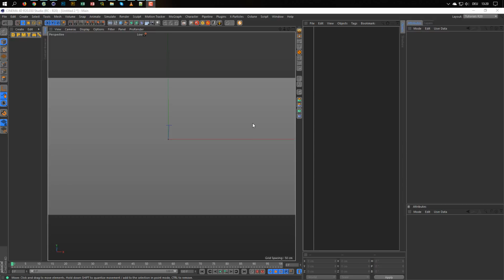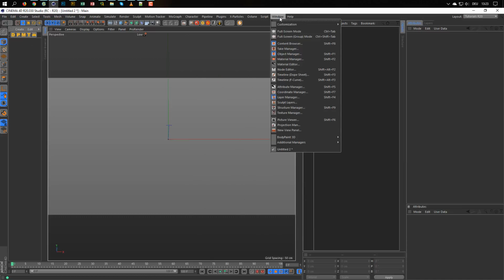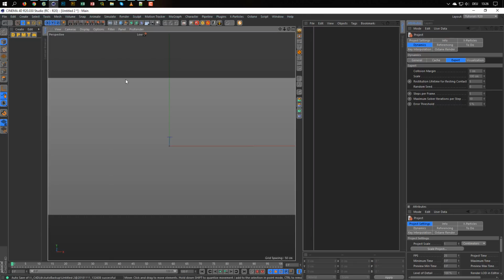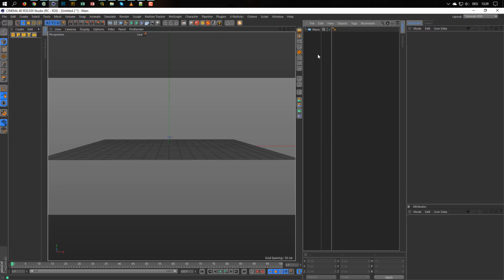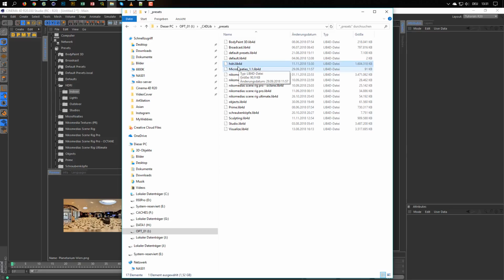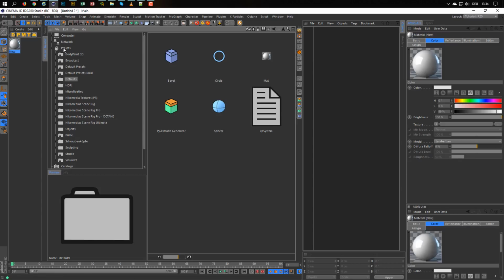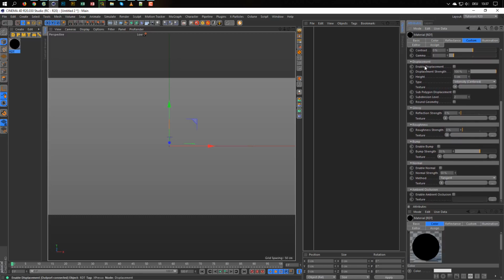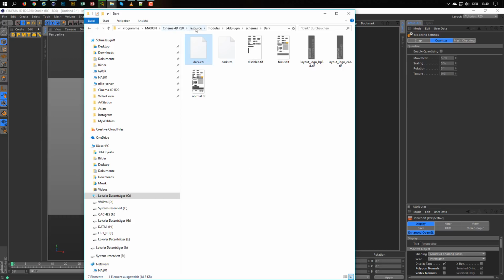I answer some FAQ's (Cinema 4D Tutorial)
Hier zeige ich Euch wie Ihr eigene Toolbars erstellt, Start-Layouts speichert, Stamdard-Einstellungen speicher und mehr.
Ich hoffe das Tutorial ist hilfreich für Euch!
Here I show you how to create your own toolbars, save startup-layouts, save default settings and more...
I hope you will find this tutorial helpful!

Program used:
Cinema 4D

.:: LINKS ::.